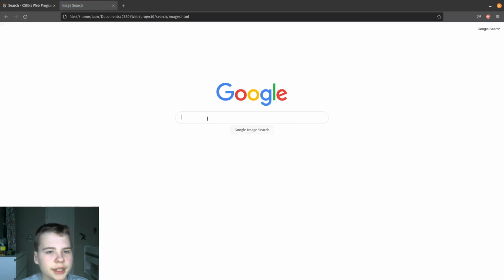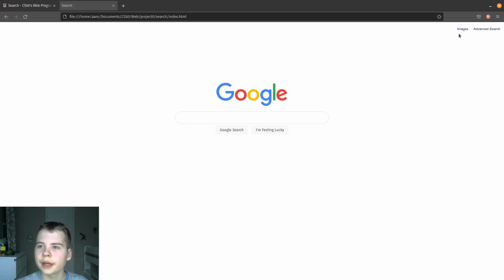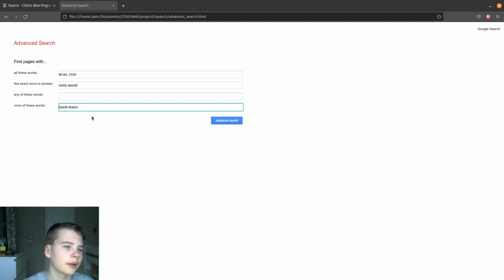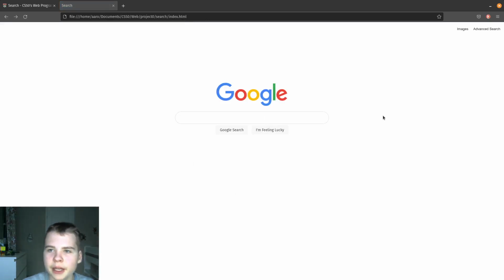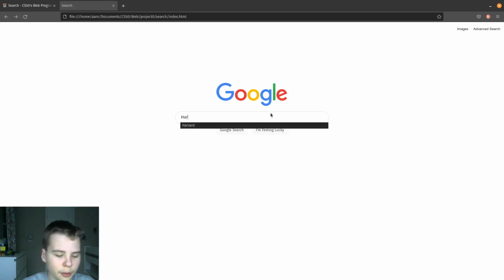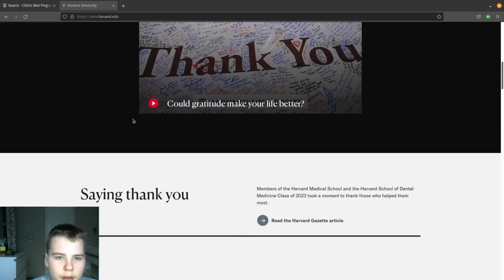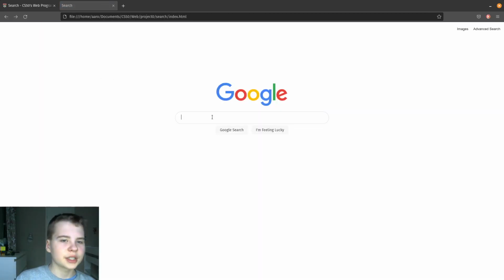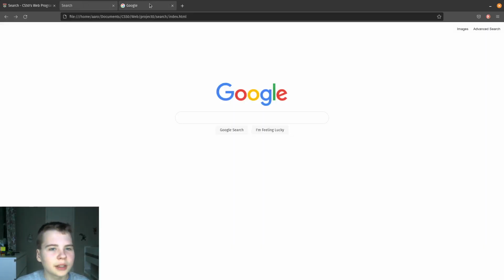CS50’s Web Programming with Python and JavaScript: project0, Search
Sorry if I sound odd in these videos, I currently have the flu :)

TIMESTAMPS:
00:00 Pages
00:32 Query Text
01:04 Query Images
01:33 Query Advanced
03:06 Lucky
04:07 Aesthetics